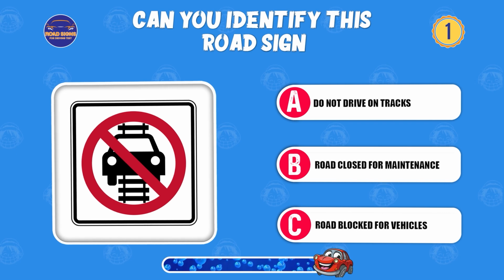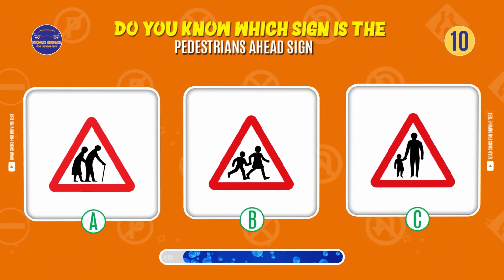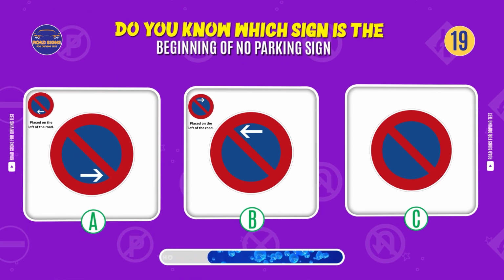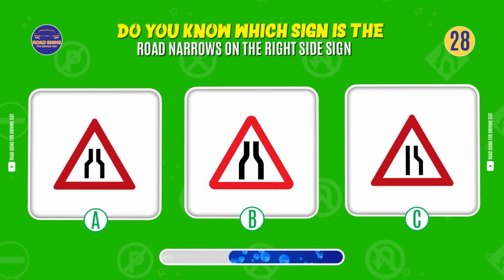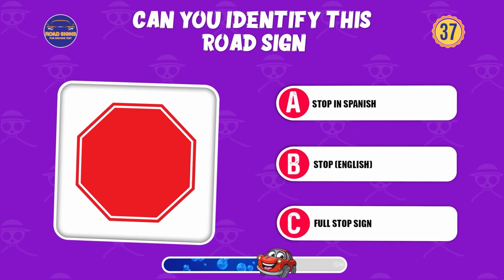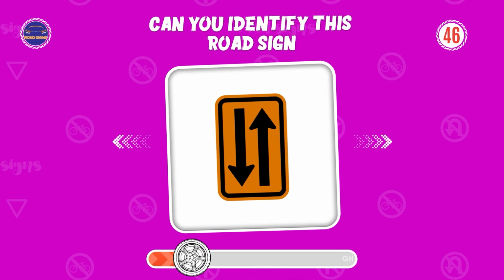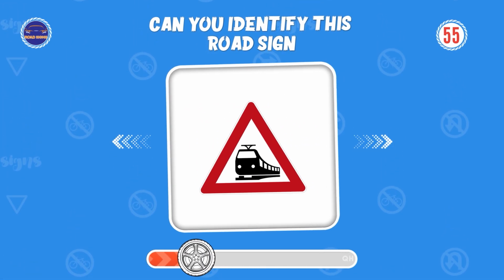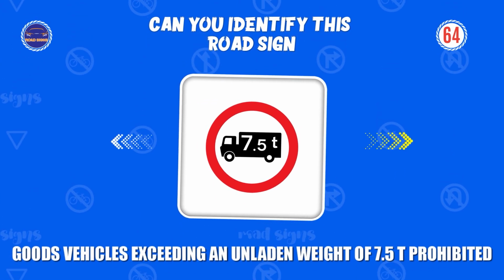🚦 40 Essential Road Signs You Need to Master for Driving Test Success🚗🏆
Permit test coming up? Get ready to ace your driving test with this essential guide to road signs! Whether you're preparing for your learner's permit or a full license, this video covers everything you need to know to pass with confidence. 🚦✅

40 Essential Road Signs You Need to Master for Driving Test Success 🚗🏆

Passing your driving test starts with mastering the essential road signs. In this video, we cover 40 critical road signs that every driver must know before taking their driving test. Whether you're preparing for the UK driving theory test, DMV practice test, or G1 test Ontario, this guide will help you familiarize yourself with all the key traffic signs and their meanings.

From street signs to hazard perception test signs, we've got you covered. Learn what each traffic sign means, why it's important, and how to apply this knowledge in real-world driving scenarios. With these road signs for driving test tips, you’ll be ready for any DMV written test or driving test.

We’ve included everything you need to know to pass your UK road signs 2025 test or DMV road signs test. This video is perfect for anyone preparing for their theory test 2025 UK or any other road sign-based exam.

RSFDT00051

Your Road Signs for Driving Test Hub

driving test
road signs
drivers license test
traffic signs
dmv driving test
traffic signs for driving test
permit test study guide
how to pass your permit test
driving lessons for beginners
road sign
dmv
permit test
how to pass driving test
dmv written test 2024
road signs and meanings
drivers test
dmv written test 2025
drivers license
señales de transito

Welcome to the ultimate destination for everything you need to know about road signs and traffic signs. Whether you're preparing for your driving test or just brushing up on road signs for driving test success, you're in the right place. Our mission is to help you master road signs and meanings through engaging content and fun road signs quiz challenges. From DMV driving test tips to visual breakdowns of traffic signs for driving test, we’ve got all your needs covered. Explore, learn, and get ready to pass your driving test with confidence — because understanding road signs and traffic signs isn't just for passing the DMV driving test, it's for safer driving every day.